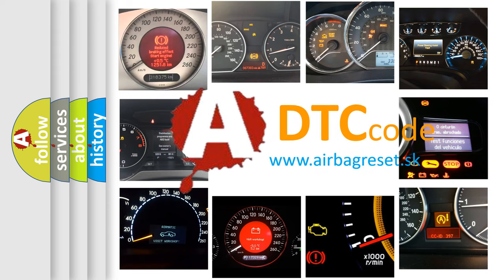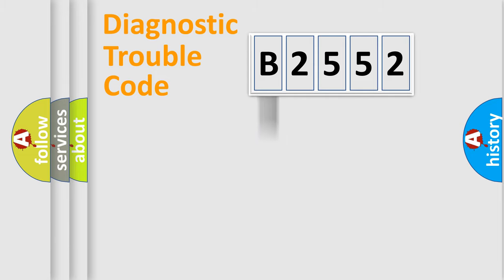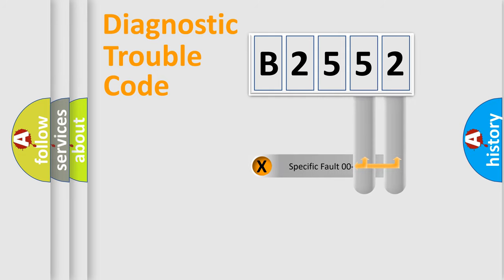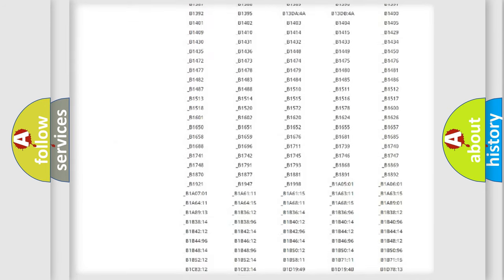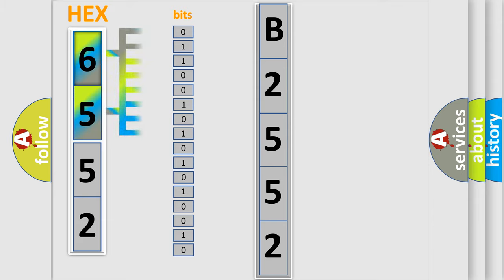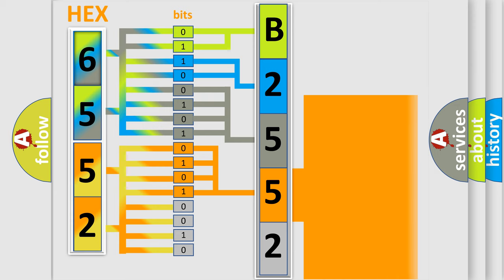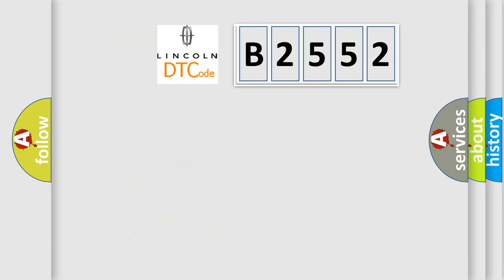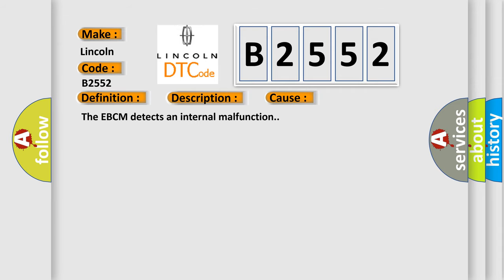DTC Lincoln B2552 Short Explanation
Contents:
0:21 Basic DTC analysis according to OBD2 protocol standard.
1:48 Insight into programming
2:58 A diagnostically understandable description of the Diagnostic Trouble Code
3:05 Basic error definition

Make:
Lincoln
Code:
B2552
Definition:
ABS Right Rear Dump Solenoid Valve Circuit Shorted
Description:
Ignition ON.Ignition voltage is greater than 10 volts.